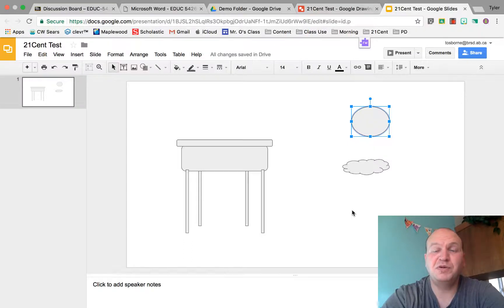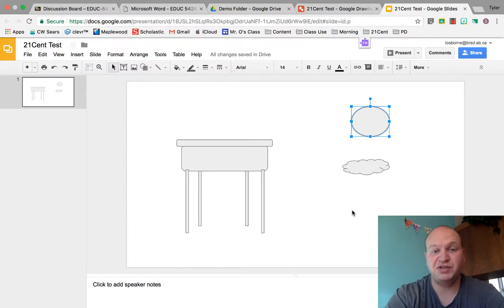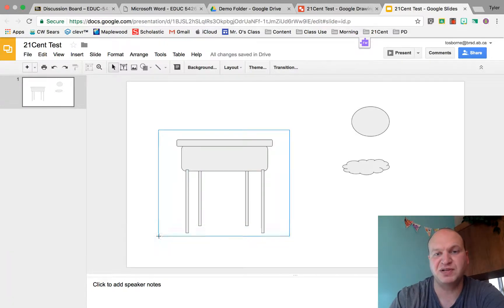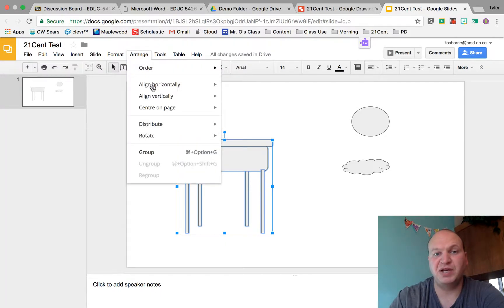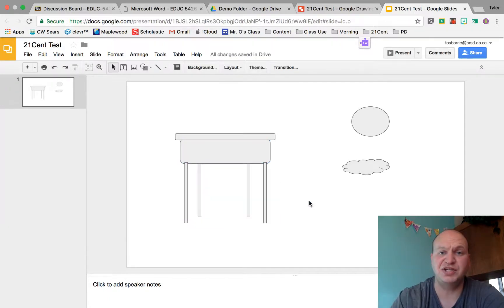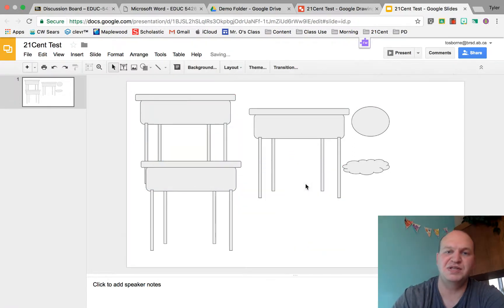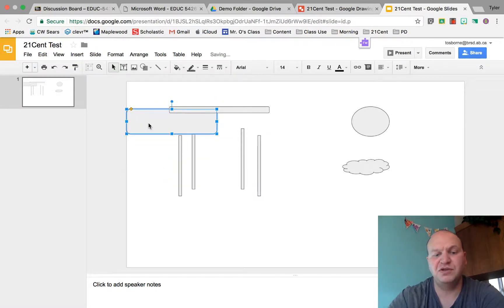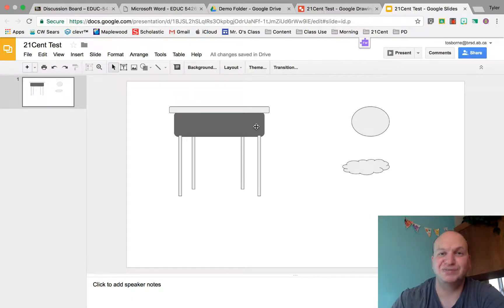How to group and ungroup objects in Google Slides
This short tutorial shows you how to group and ungroup objects in Google Slides. This is useful for copying images repeatedly or changing sizes, but maintaining ratios, between objects.